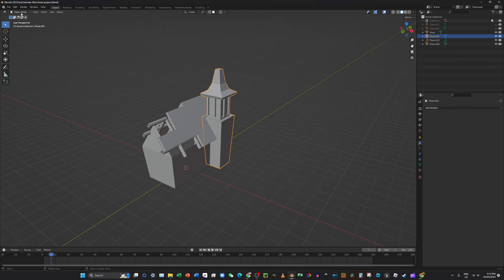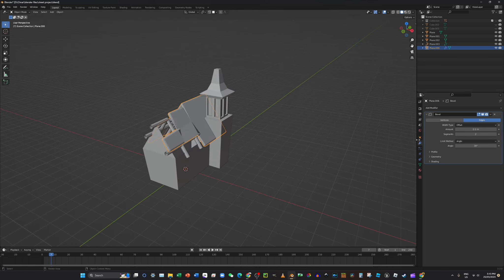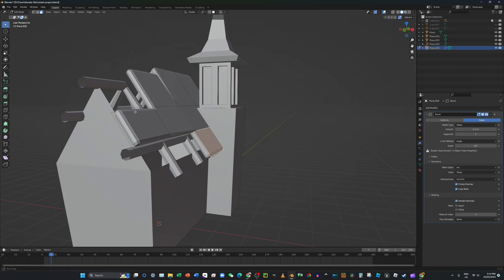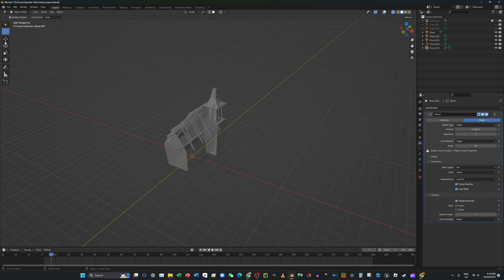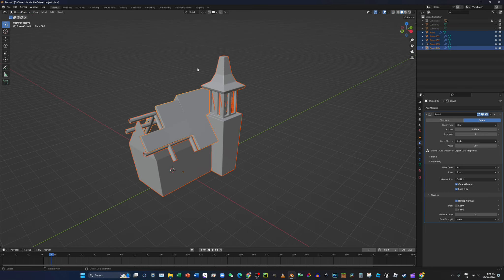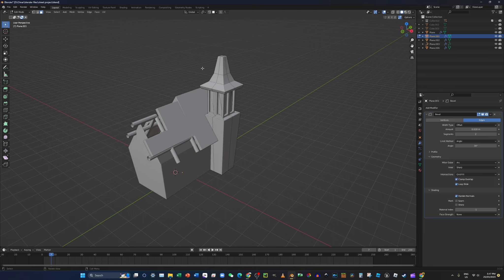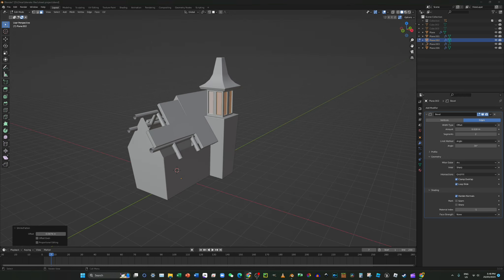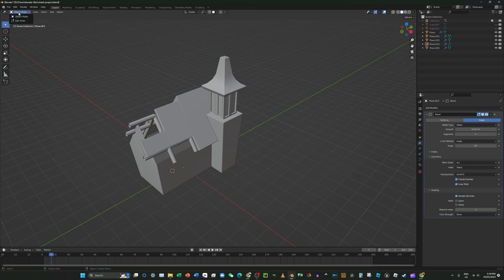NEW PROJECT! - The House - Part 3 / Blender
I just started a NEW PROJECT in Blender and it's a house!
(as I referred to in the video: "Part of a city" 😂)